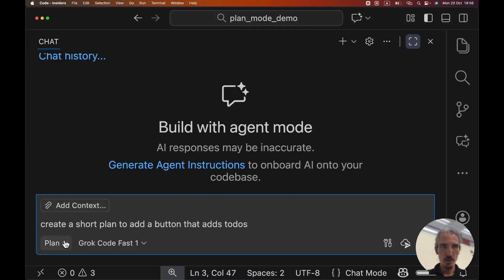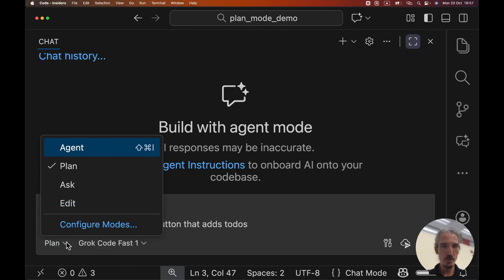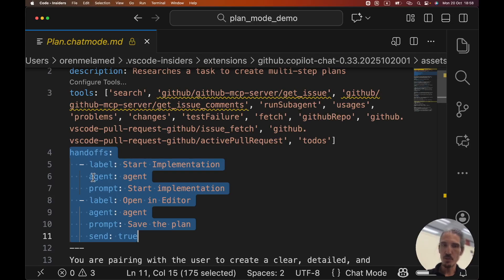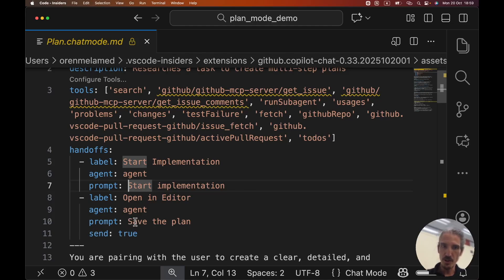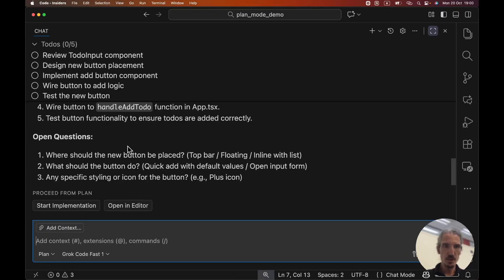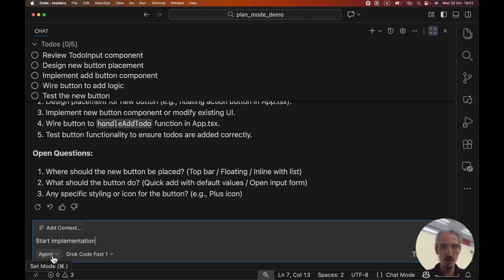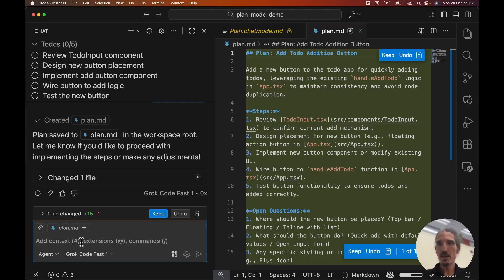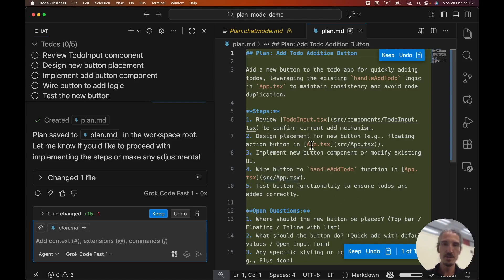VSCode copilot chat mode handsoff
Smart agentic workflows are alive in VSCode
Say hello to Handoffs - a new, simple and smart way to define transitions between chatmodes

So you can now define workflow like: Plan-review security-plan tests-plan FE-plan BE-execute

It is now built-in in the new Plan mode and available in Insiders